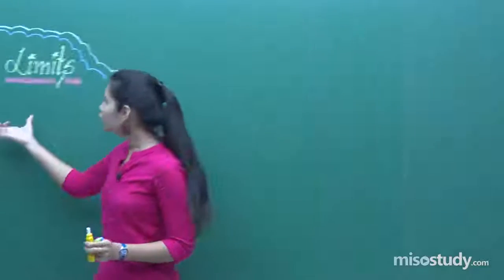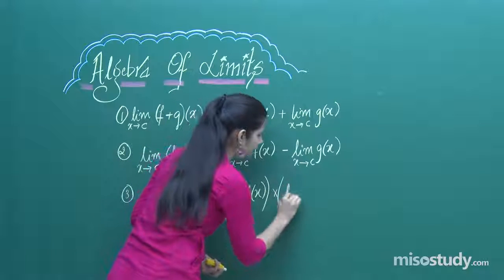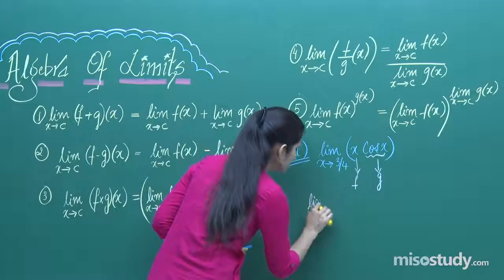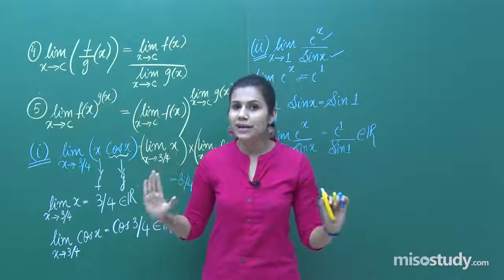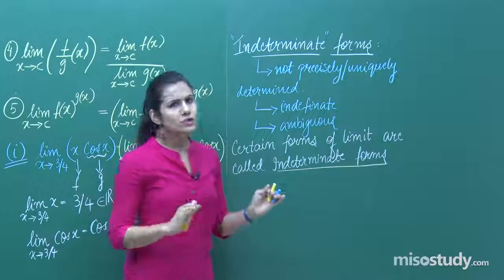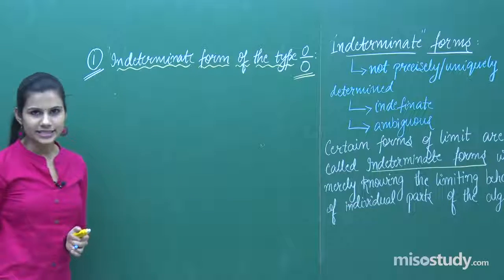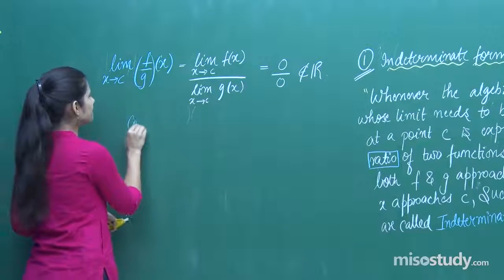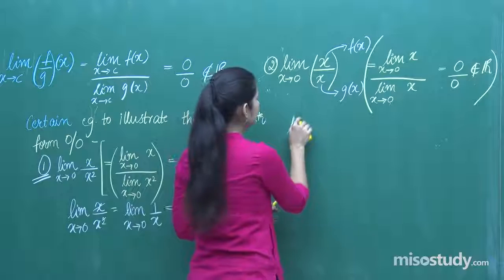Limits and Derivatives